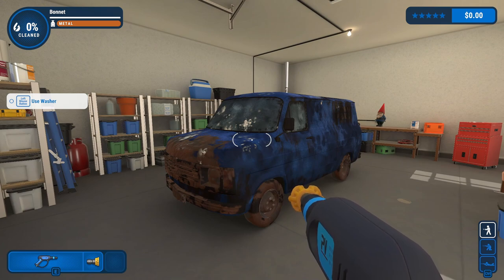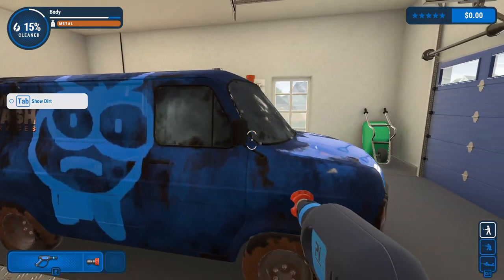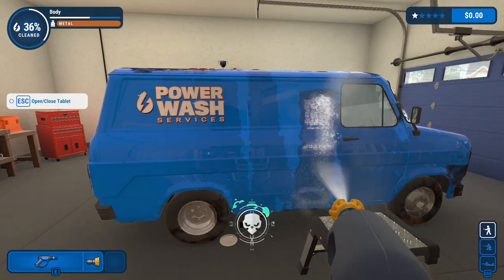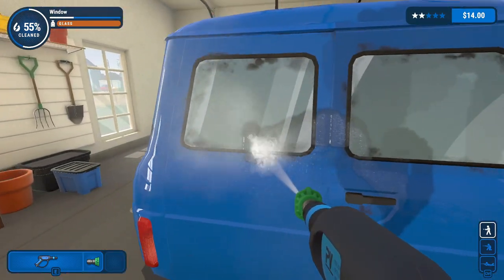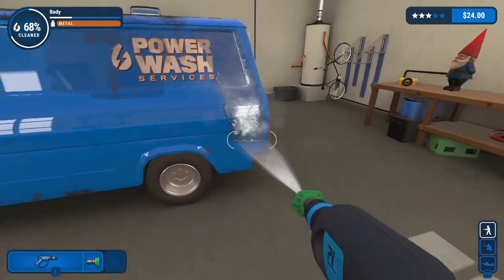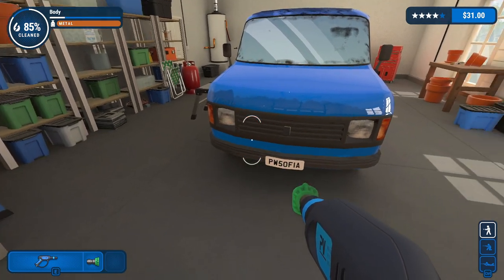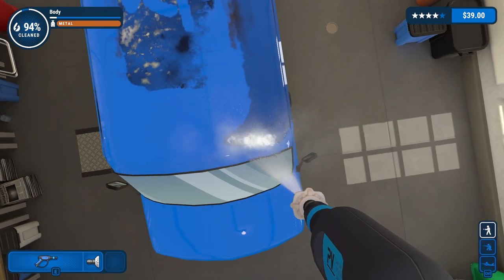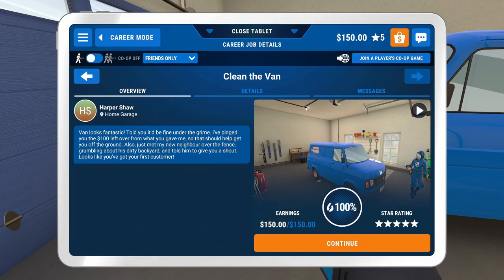Washing Acorn's Cheeks in PowerWash Simulator!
Welcome to Nutshell Games! On this channel me, Nutshell Animations, and my 2 friends Hazelnut and Acorn make gaming videos!